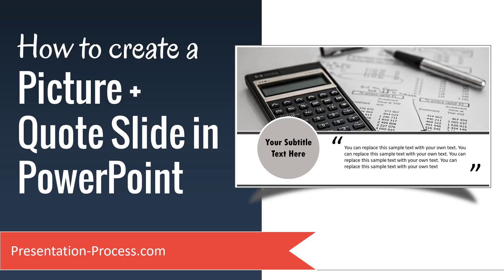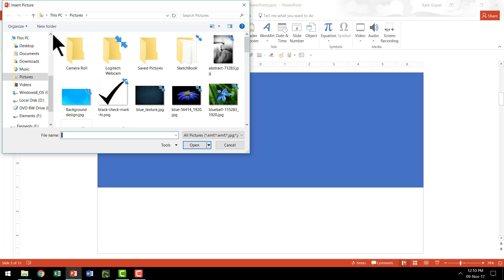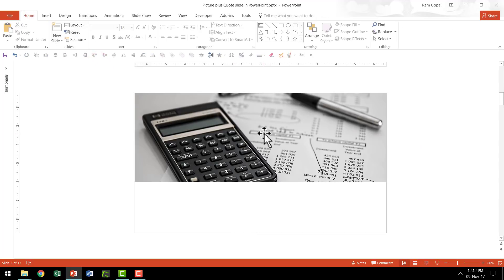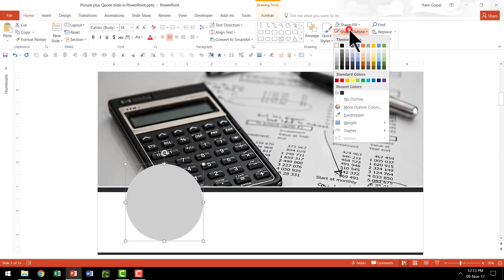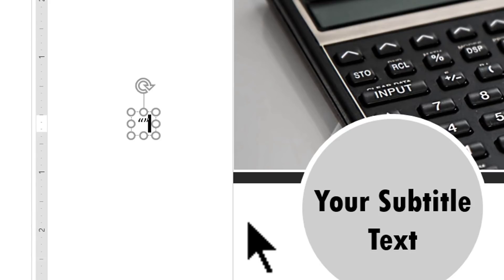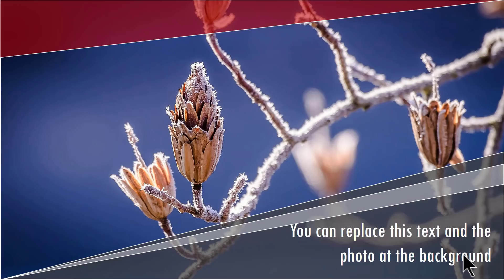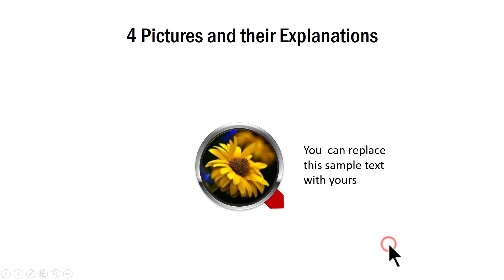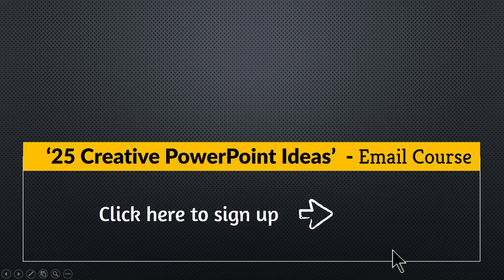How to create Picture plus Quote slide in PowerPoint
You can use this slide to showcase a customer testimonial, share a case study etc.
In this video, Ramgopal runs you through the step by step process of designing this quotes and pictures slide.

Key Links:
25 Creative Ideas MINI Training